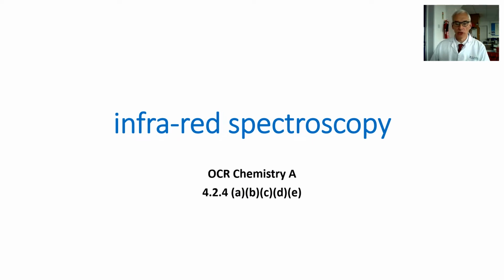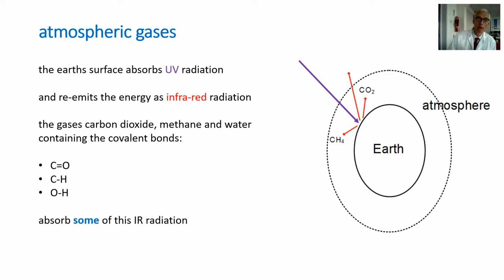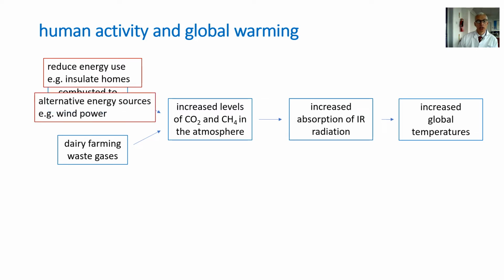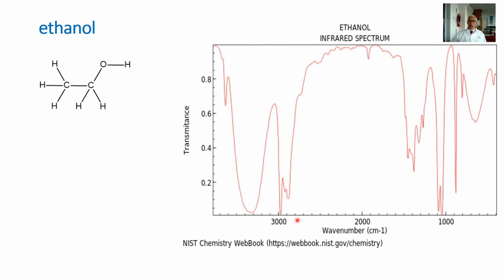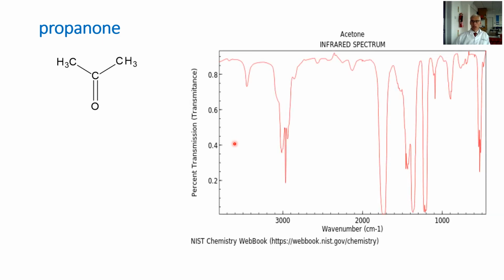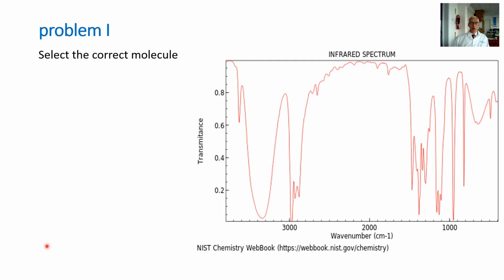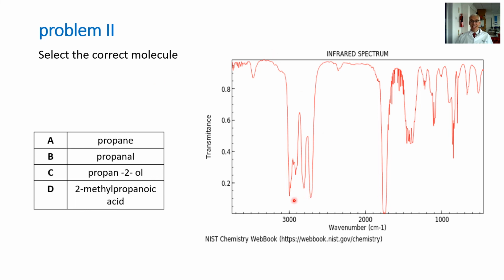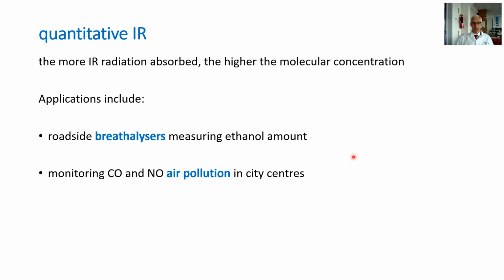infra-red spectroscopy | A Level Chemistry OCR A 4.2.4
Free A-Level Chemistry tuition, explaining OCR Chemistry A 4.2.4 infra-red spectroscopy, simply and clearly. For use as flipped learning, self-study and review. Or for differentiated learning in class.
Key moments:

00:42- infra-red absorption and global warming
05:21- infra-red spectroscopy
11:43- IR problems
15:44- quantitative IR